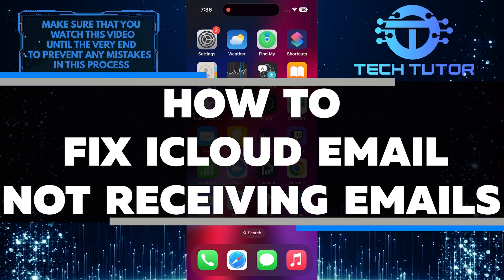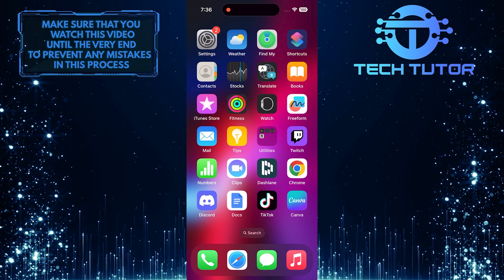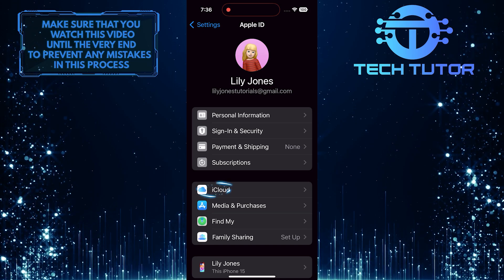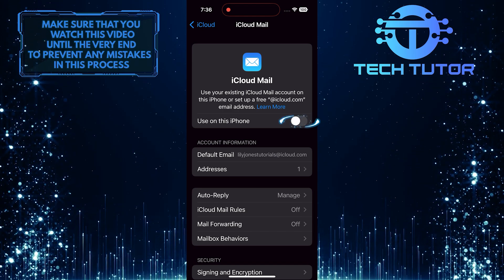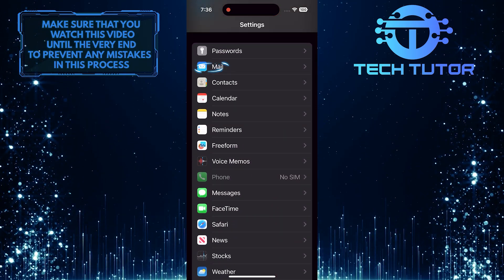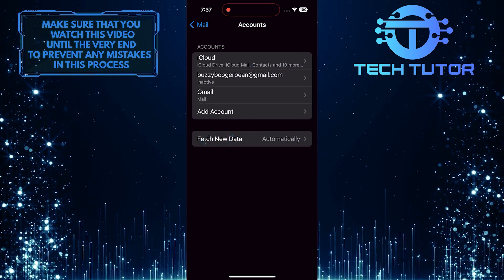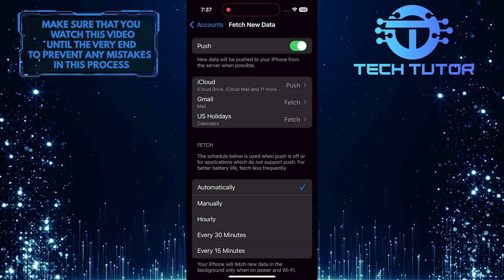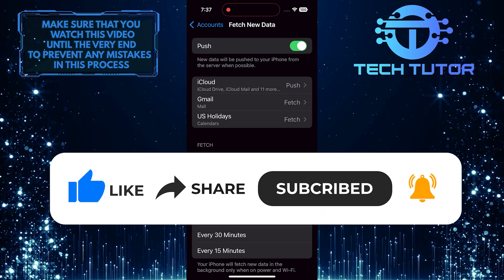How To Fix iCloud Email Not Receiving Emails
In this short tutorial, we will show you how to fix the issue of not receiving emails on your iCloud account. If you are having trouble receiving emails in your iCloud email account, don't worry! This problem can be quickly and easily resolved.